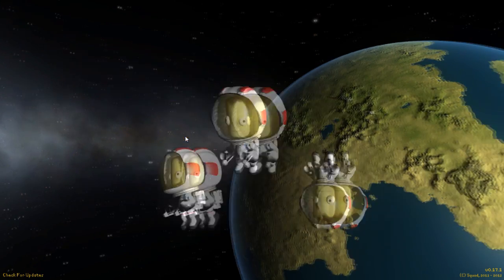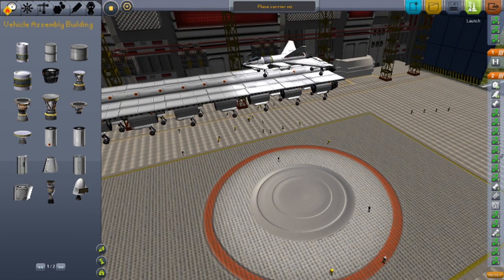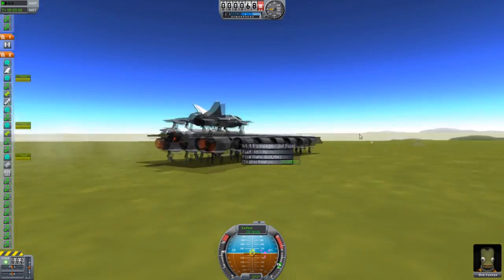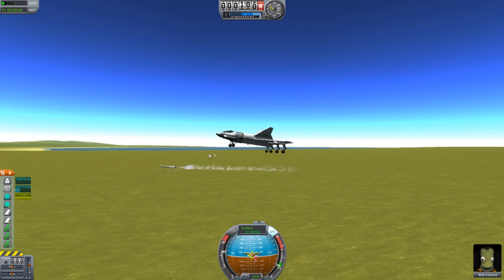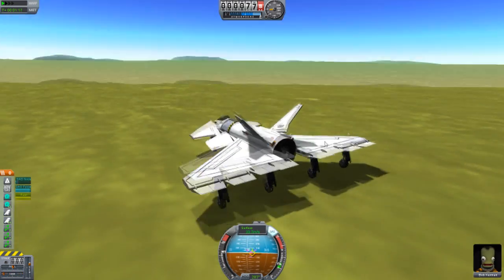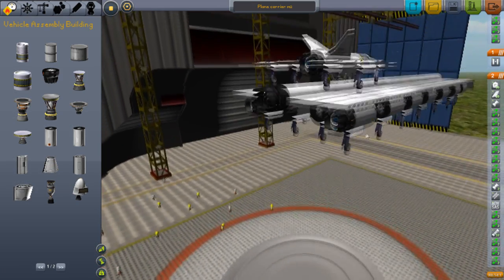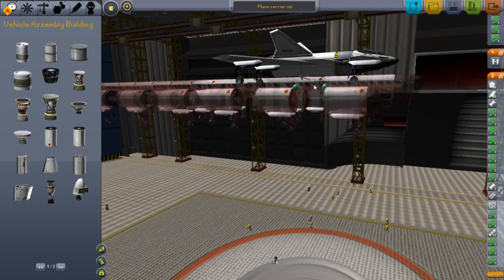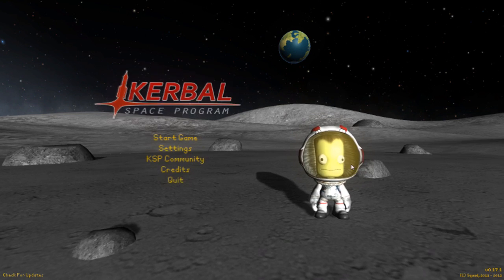KSP - Awesome Plane carrier v2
KSP Version: 0.17.1 Aplha State.